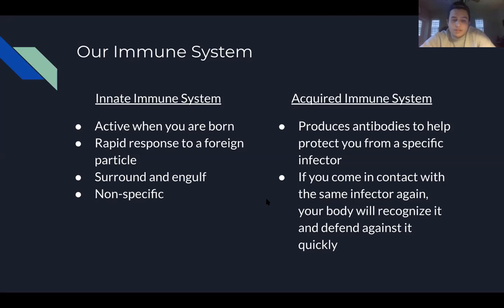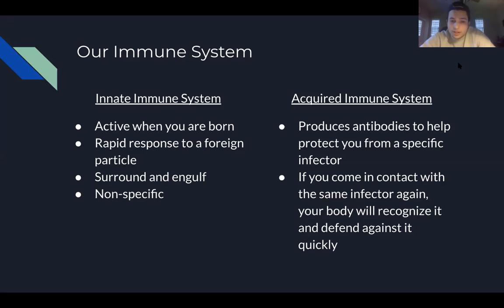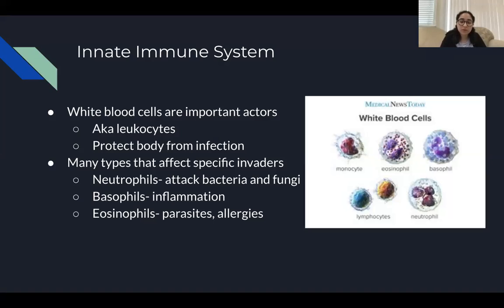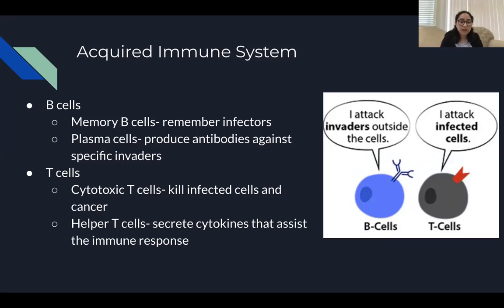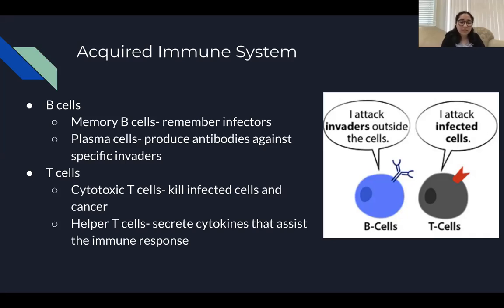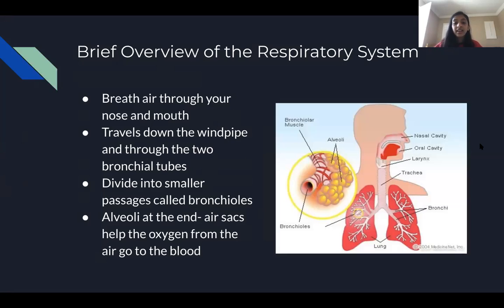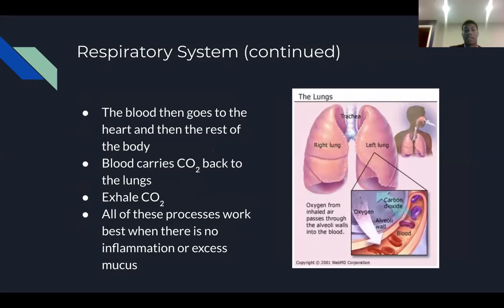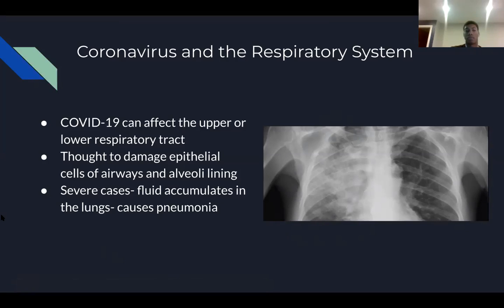Coronavirus & the Immune/Respiratory Systems (Grades 9-12)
This online lesson was created by USC Interaxon for the purposes of educating students in high school about the coronavirus and its effects on the immune and respiratory systems.